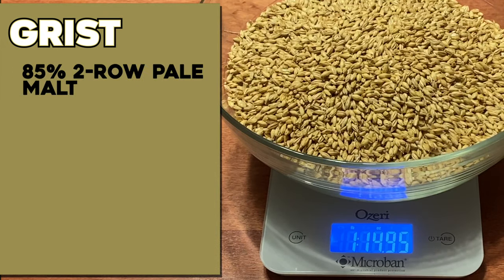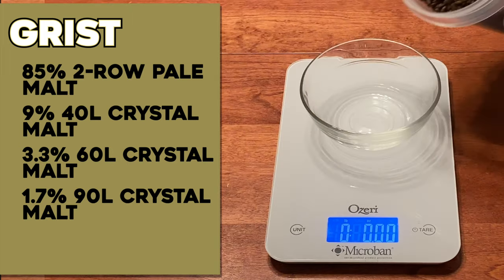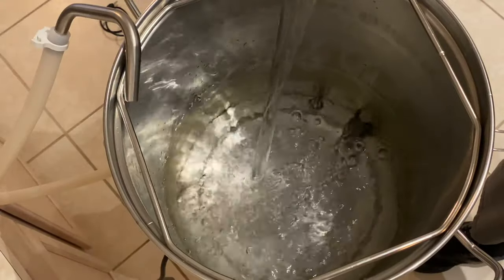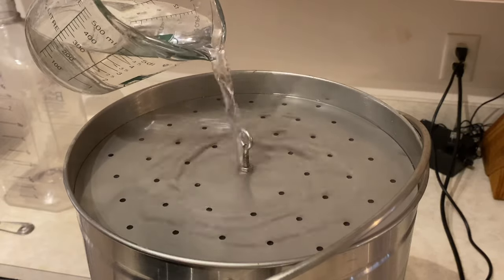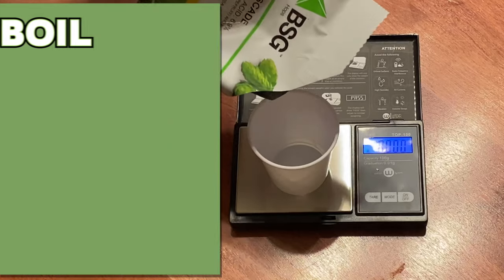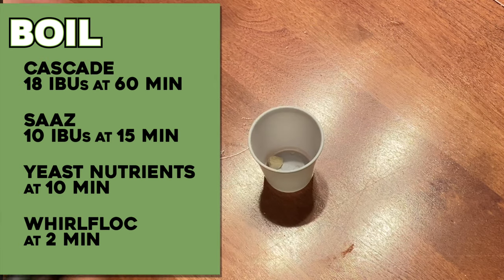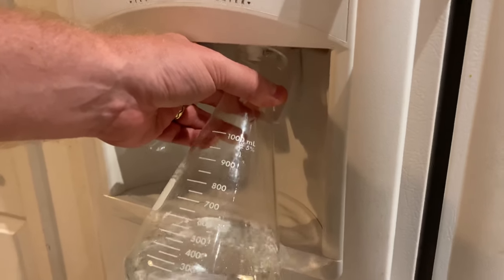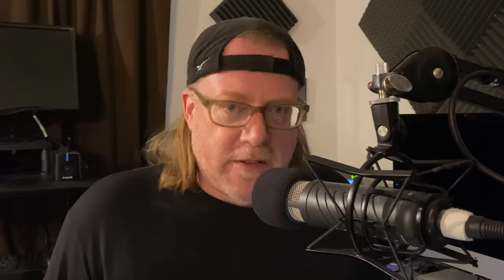Anvil Foundry Brewing - Altbier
It’s time to brew my favorite style on the Anvil Foundy - Alter!

I enjoy this style so much that I’ve nitpicked my original recipe to death. So much that this is an all new, built from the base malt up, recipe for the Anvil Foundry.

This show is part of the NEOZAZ New Media network, find more fun